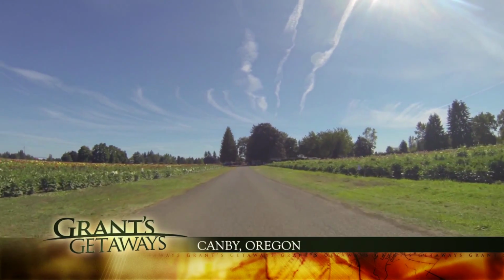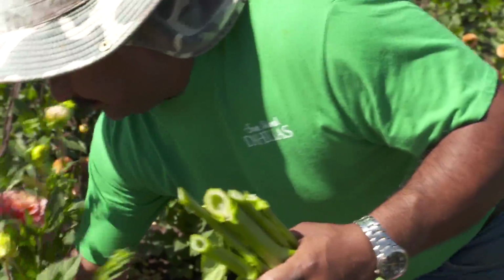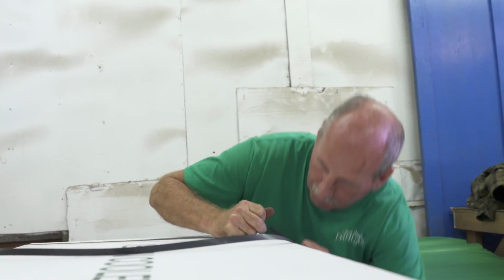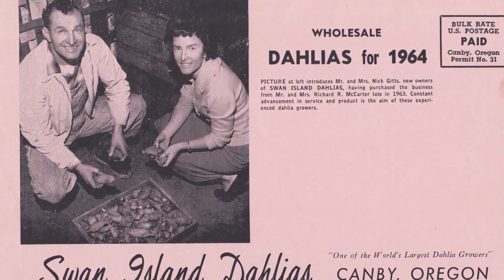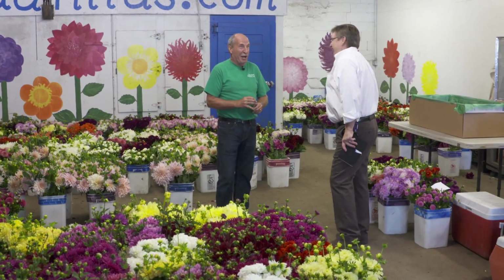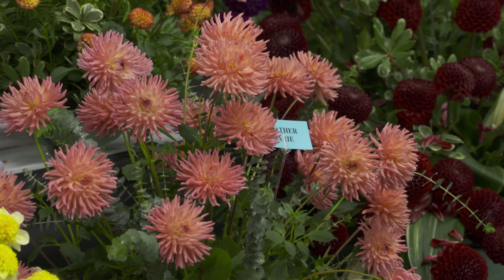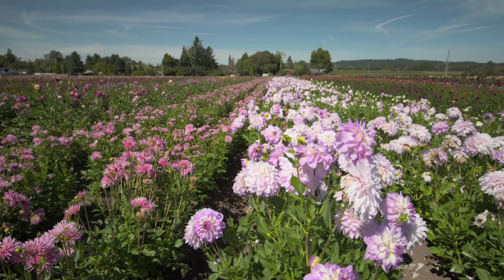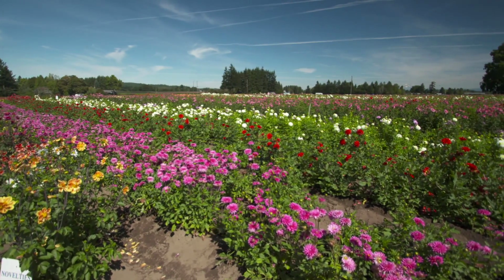Grant's Getaways: Swan Island Dahlias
Just outside Canby, a half mile down Birch Road, after the pavement turns to gravel, the Swan Island Dahlias offer a riot of color and a place that is prime for harvest right now.